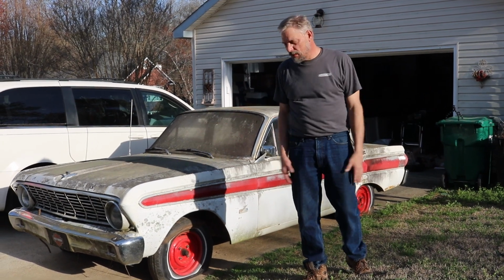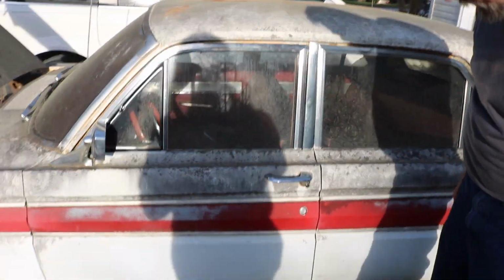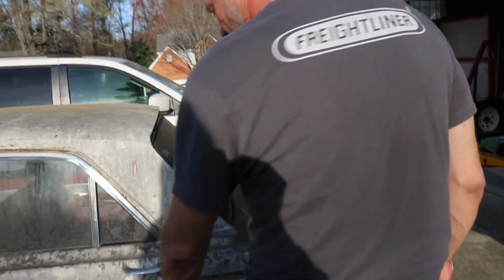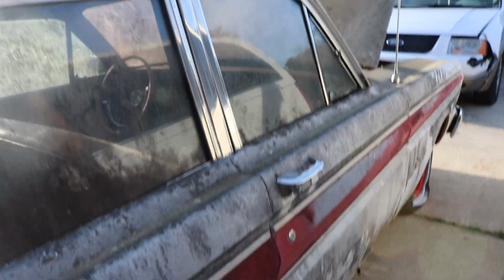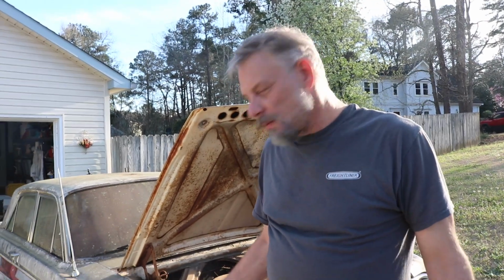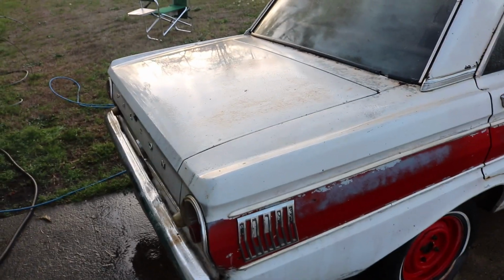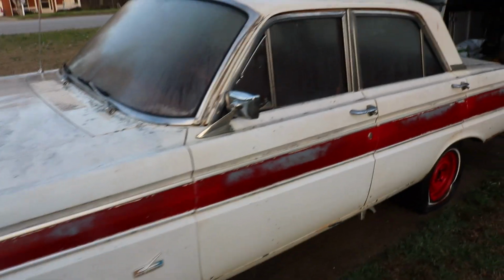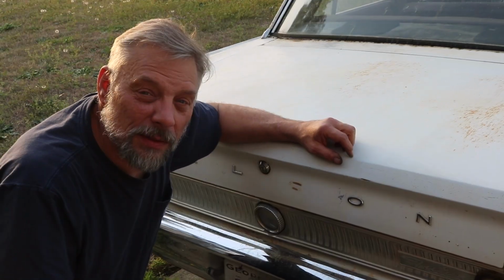Restoring 1964 Ford Falcon Episode 1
Come along with me on this journey as I restore my new Ford Falcon. New videos will be out soon. Hope you enjoy.